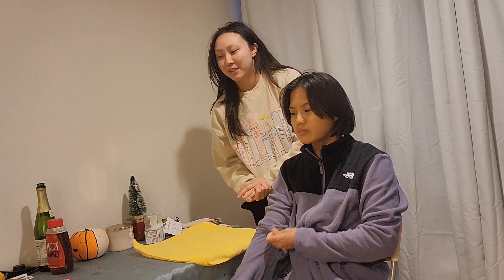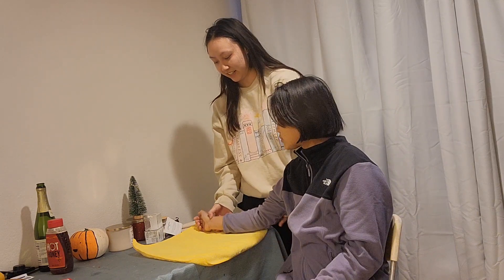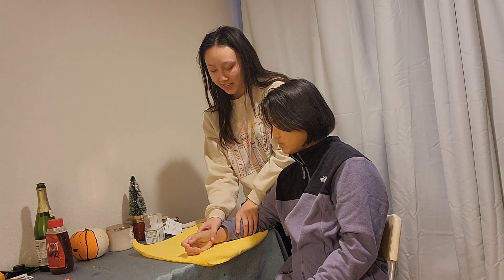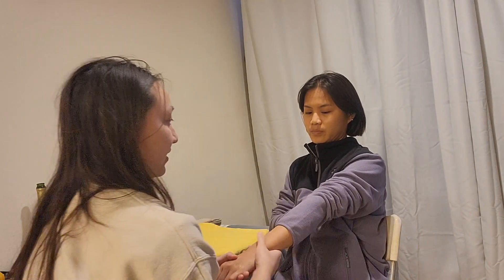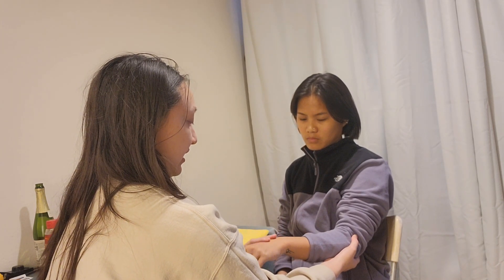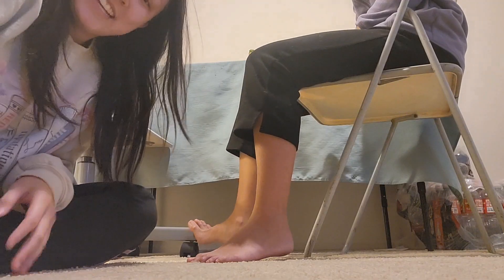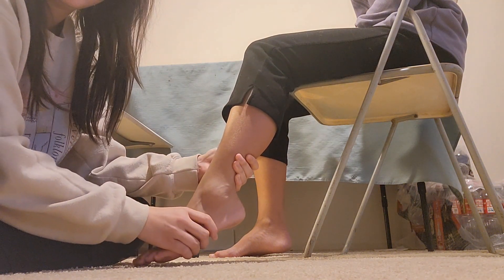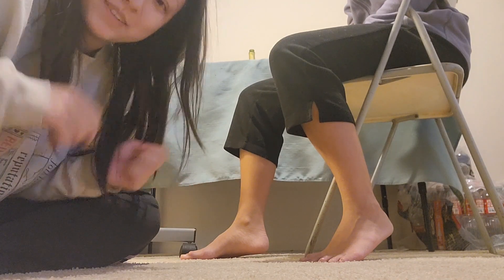Gravity-Elim MMT & Tone assessments